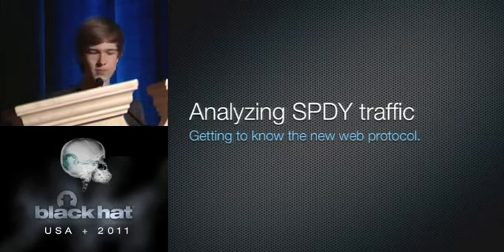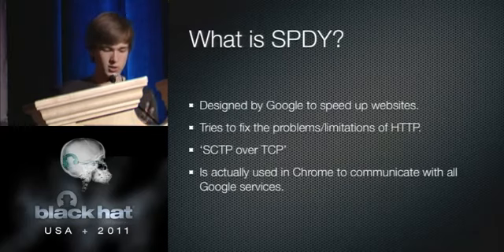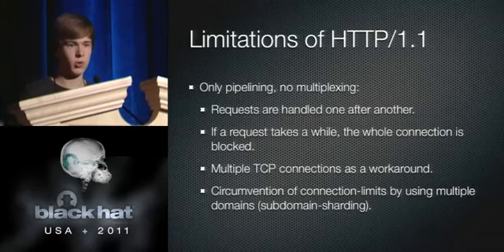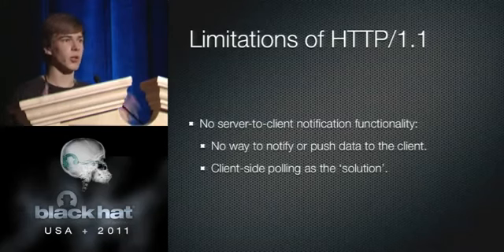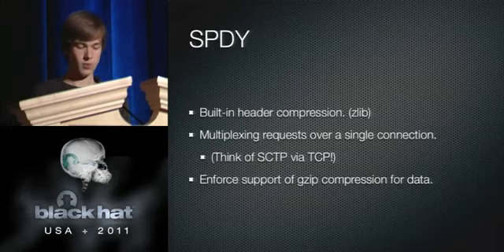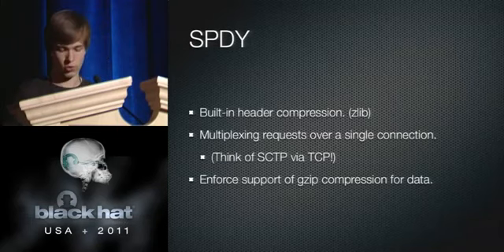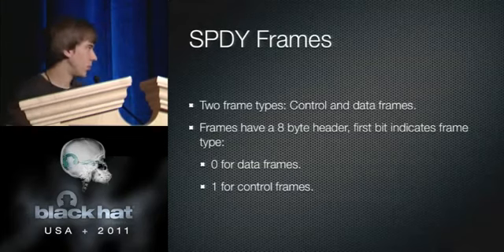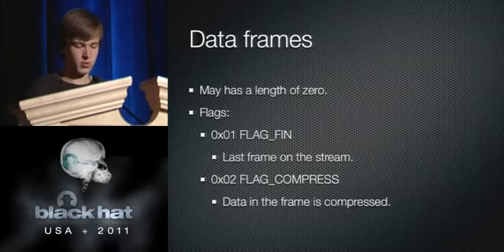BlackHat 2011 - Analyzing SPDY traffic: Getting to know the new web protocol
You package your assets. You use CSS sprites. You serve up everything with gzip compression. You obsess over Yslow recommendations. But you are still not SPD... Exchange scheme of control...